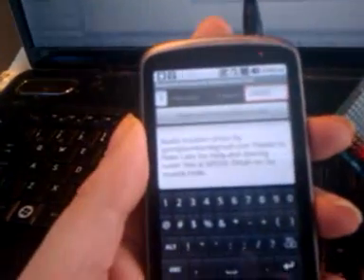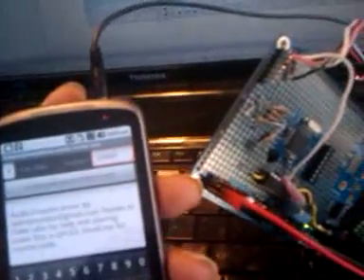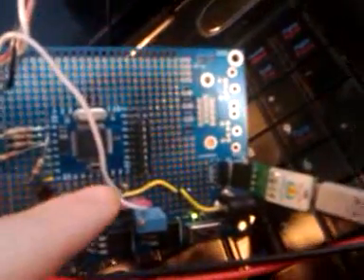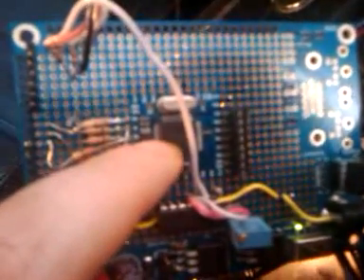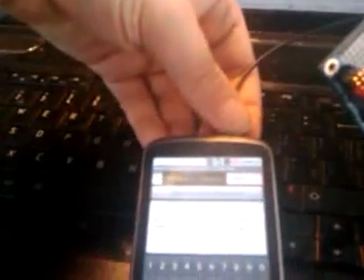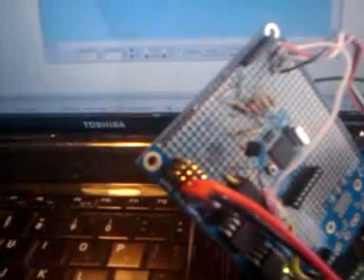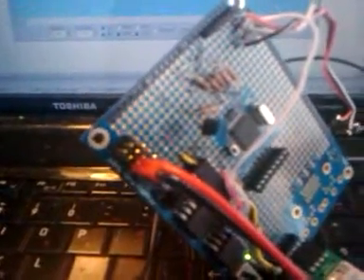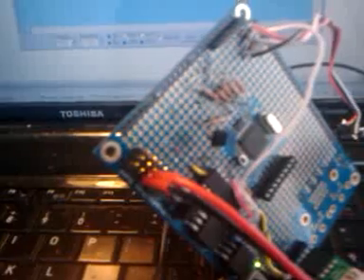24kbps serial port out on Android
This simple DSP hack lets you control a slew of devices from an Android phones WITHOUT ROOTING IT, including our line of telepresence and autonomous vehicles.

Source code and schematics here